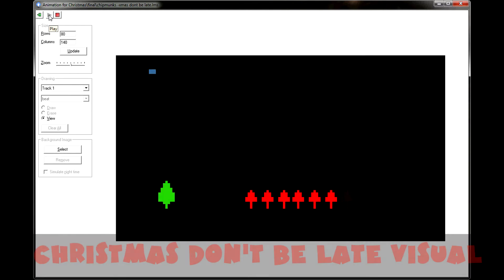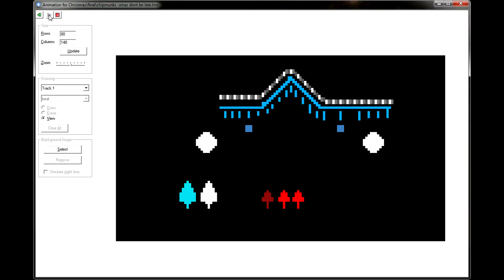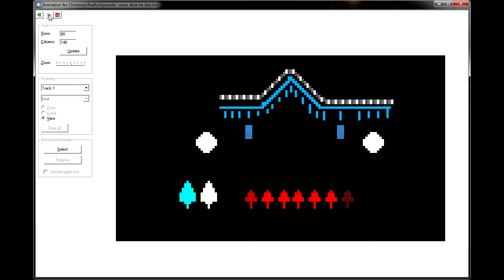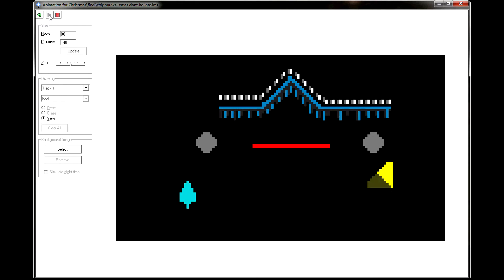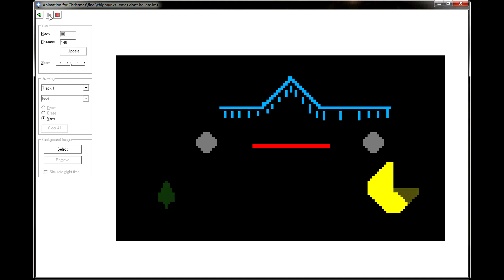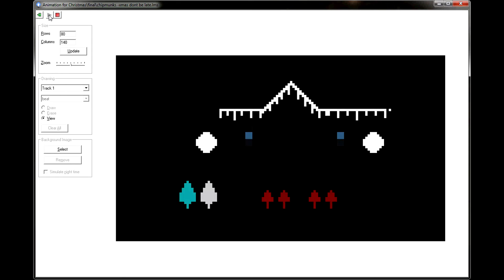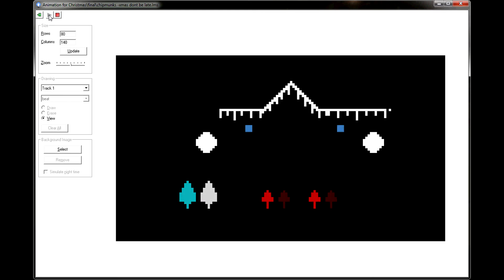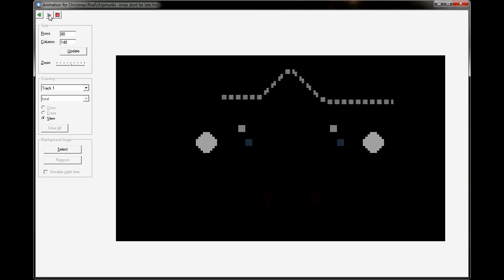Light o Rama - Christmas don't be late preview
This is a Light o Rama visual of Christmas don't be late by the Chipmunks.
If you live in Norfolk, VA stop by to see the Christmas Light Shows.